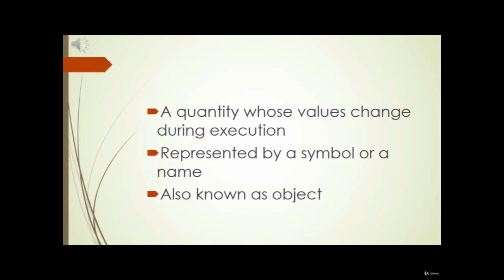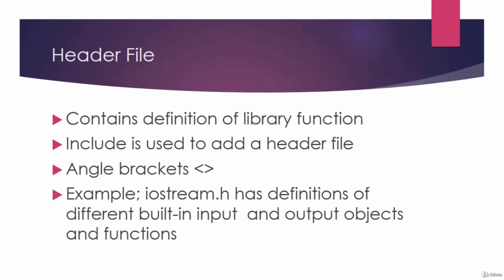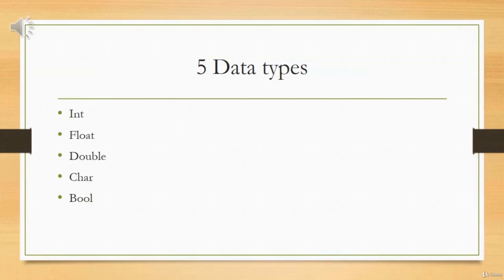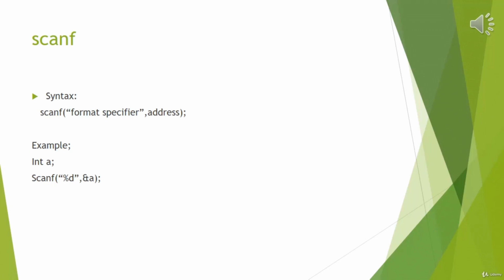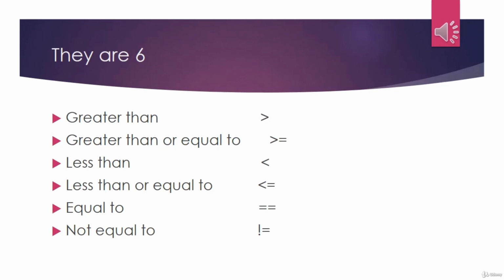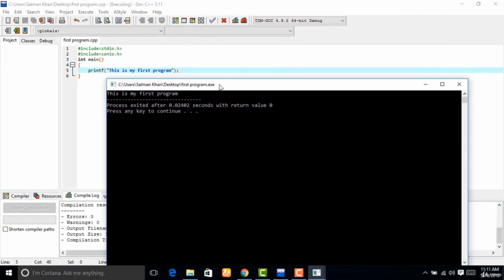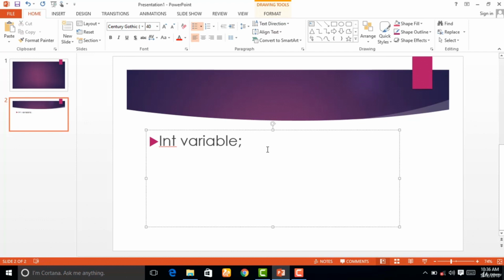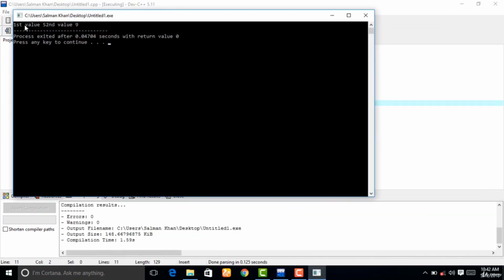Learn C/C++ Programming from Scratch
Learn C/C++ Programming Language from scratch in this tutorial for beginners.

This course is specially designed for beginners. A good lecture length is 2-7 minutes, to keep students interested and help them study in short bursts,therefore all the lectures are made short and in easy words so that the students take interest and don't get boor.Student can easily take a break so that they could refresh their mind.Hope so you'll learn from it.Feel free to ask questions.

        Create C/C++ programs and will have command over basic programming
        Will know the basic concept of computer language
        Will be able to code
        Will be ready to learn other languages like Java

        Basic knowledge about software and a computer with an internet connection
        A compiler mentioned in lectures
        Interest is the main thing

Who this course is for:

        C/C++ language learners specially beginners
        Any one who wants to have a basic knowledge about computer languages
        Students of computer science